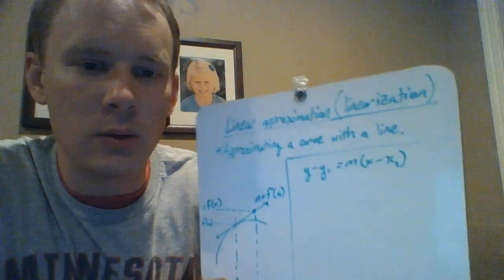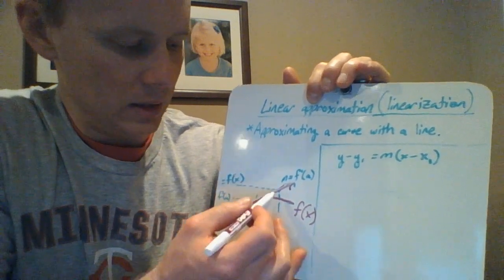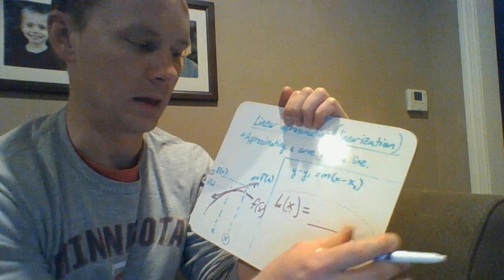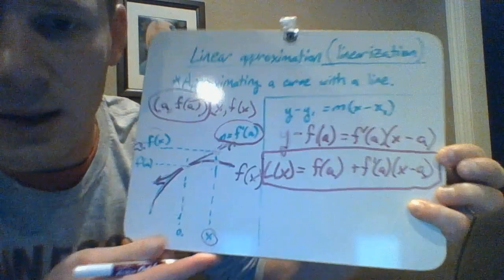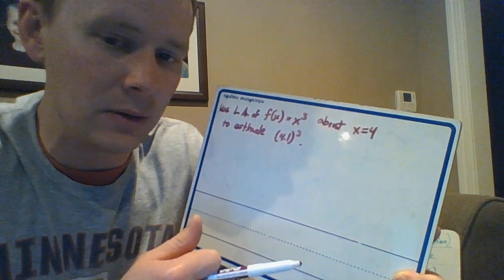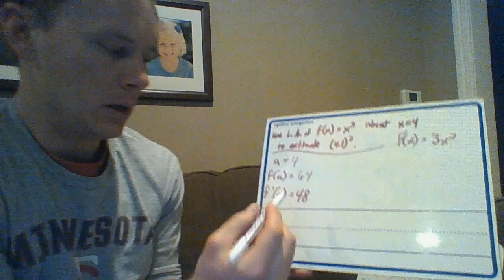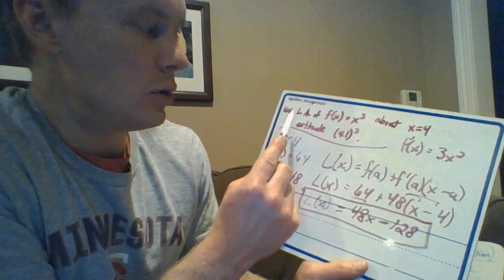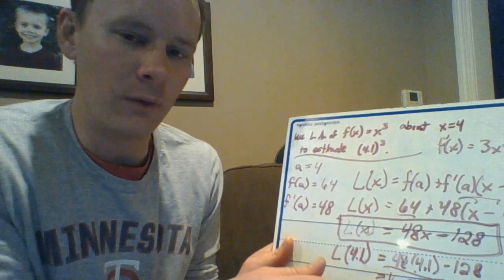Wednesday, April 8 (Calculus) Linearization